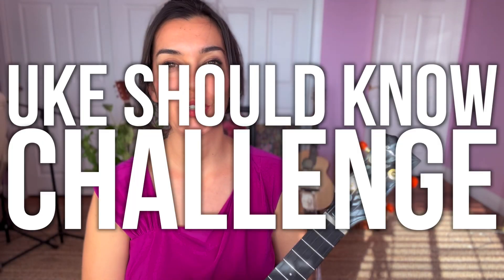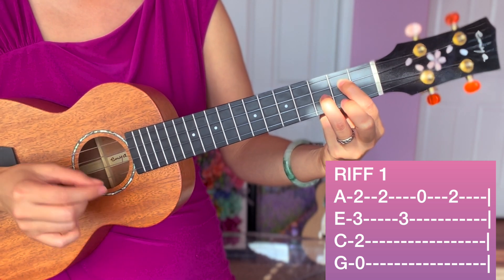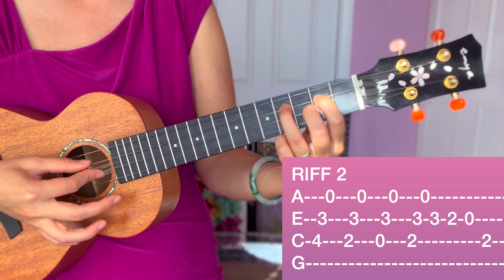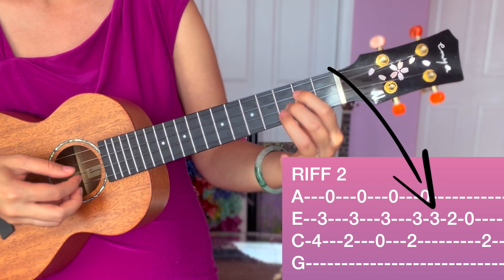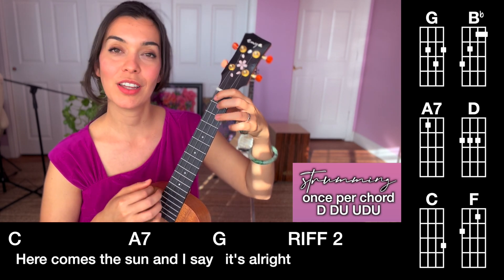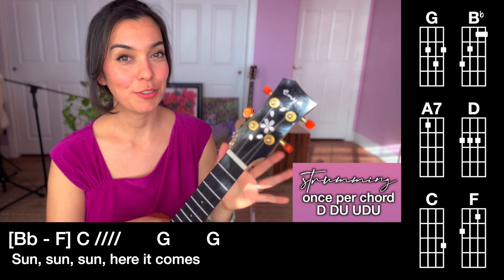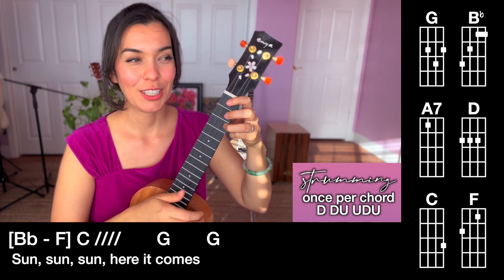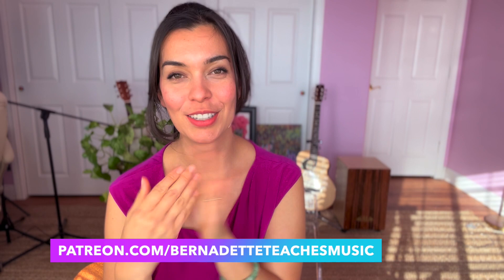Song 10 | Here Comes The Sun by The Beatles | Uke Should Know Challenge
Welcome to the 2022 Ukulele Challenge, Uke Should Know!
The goal of this challenge is to help you learn 10 iconic songs that every ukulele player should know. You will learn the songs on my channel and do the play-alongs on my friend, Abby's, channel.

Ukulele used
Enya EUT-MS